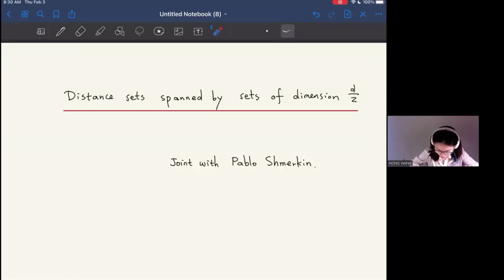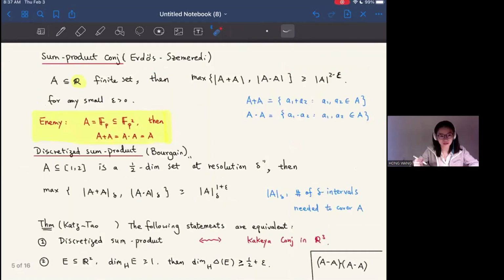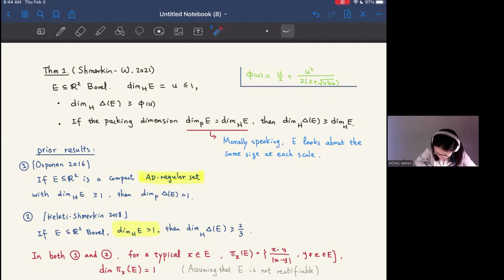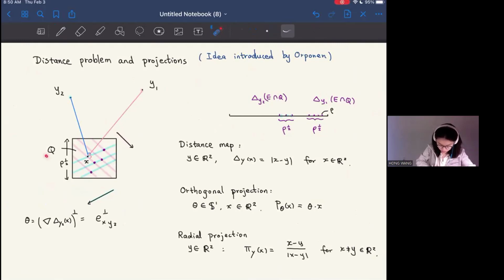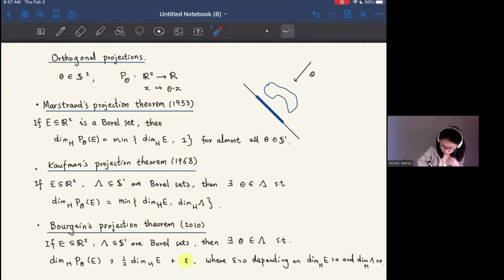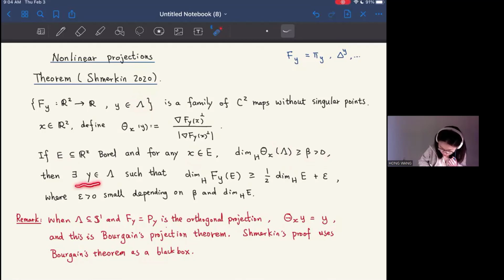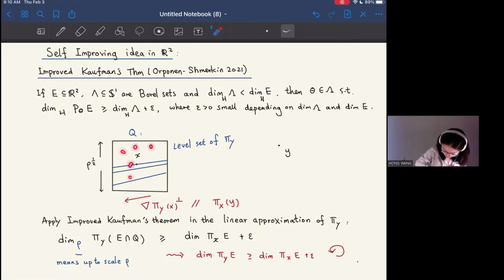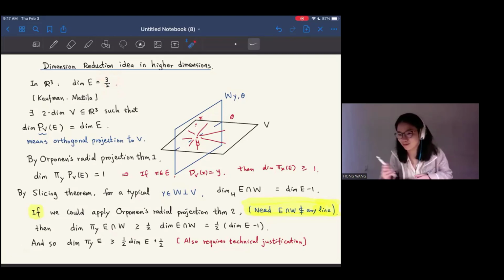Hong Wang: Distance sets spanned by sets of dimension d/2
Suppose that E is a subset of R^d, its distance set is defined as Delta(E) = {|x-y| : x,y e E}. Joint with Pablo Shmerkin, we prove that if the packing dimension and Hausdorff dimension of E both equal d/2, then dim_H Delta(E) = 1. We also prove that if dim_H (E) greater or equal to d/2, then dim_H Delta(E) greater or equal to d/2 + c_d when d = 2, 3; and dim_B Delta(E)   greater or equal to d/2 + c_d when d larger than 3 for some explicit constants c_d larger than 0.